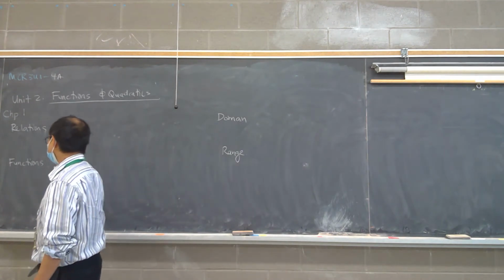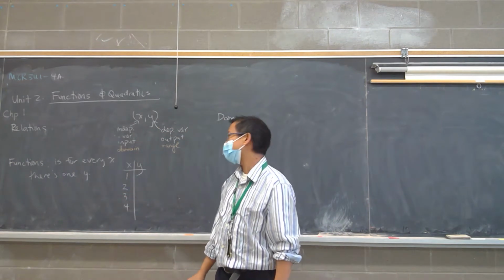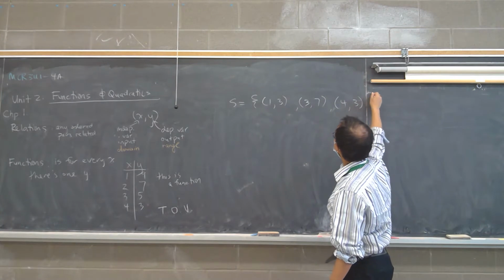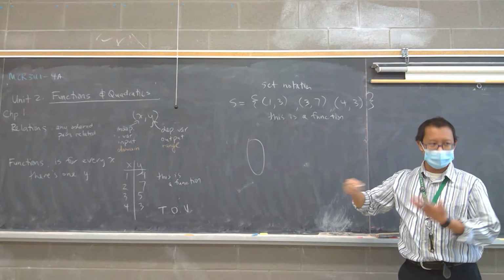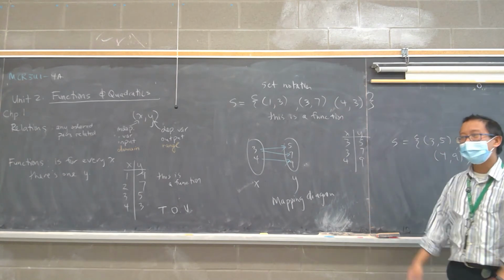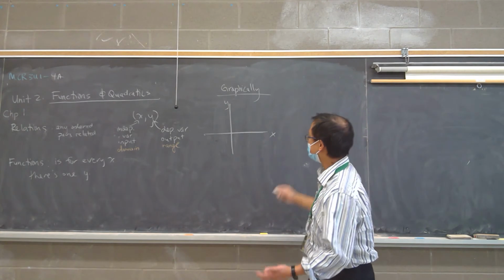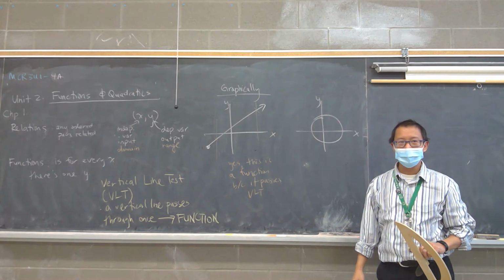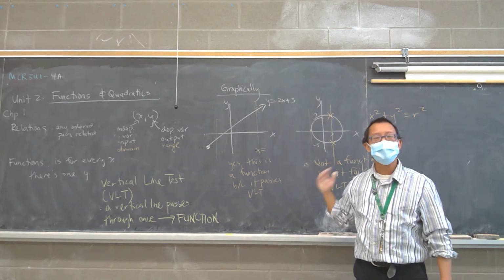Thu Feb 18 MCR3U intro to functions & relations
Introducing functions & relations: table of values, set notation, mapping diagram, vertical line test (VLT)